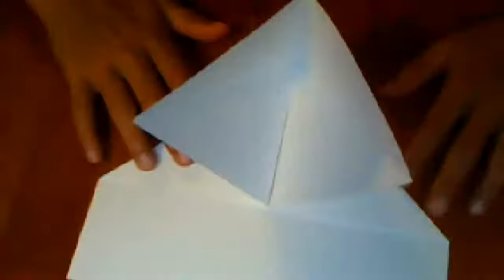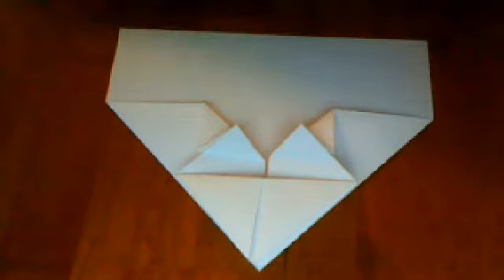Paper Airplane | Design Two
Hey Guys! This is just another video my friend and I made to show you guys how to make a good flying paper airplane. :)